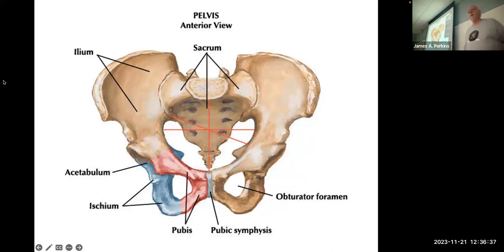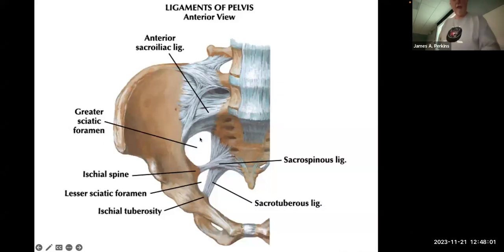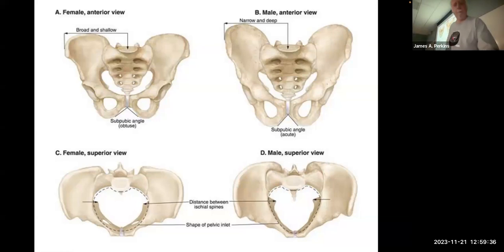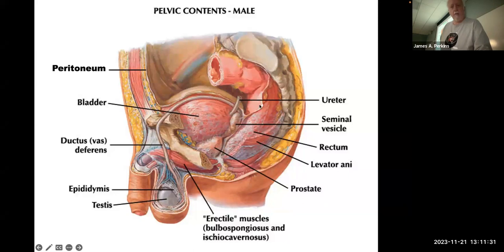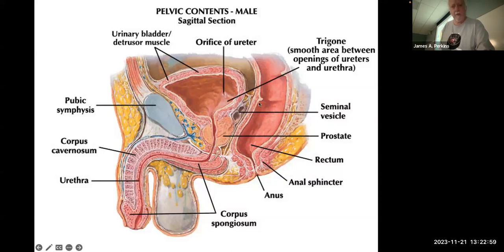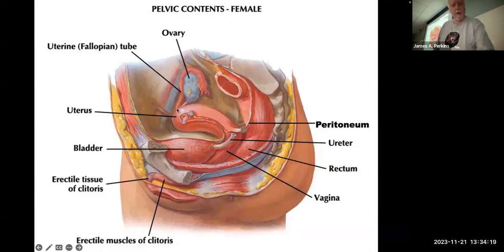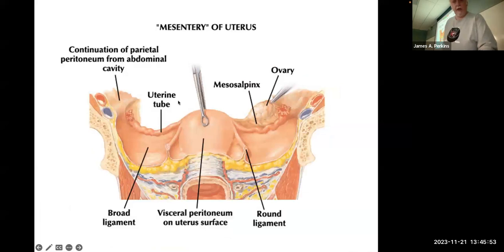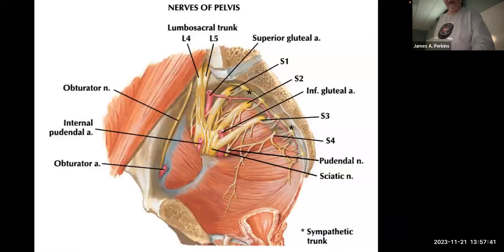Lecture 25 - Pelvis